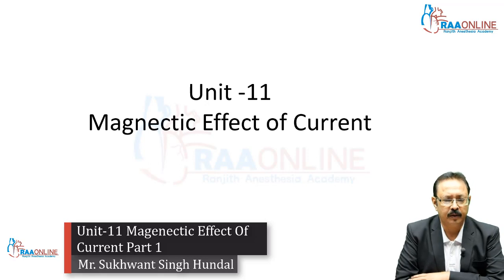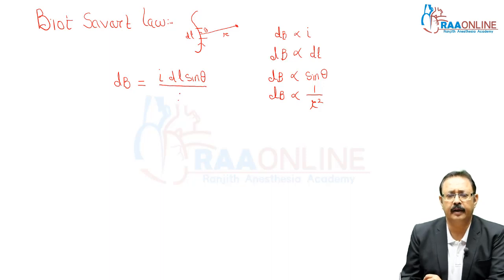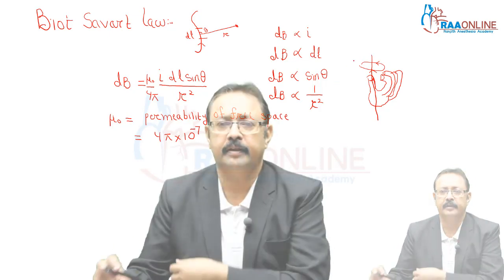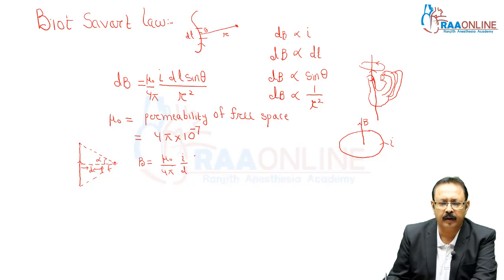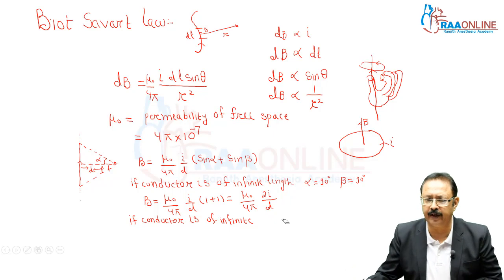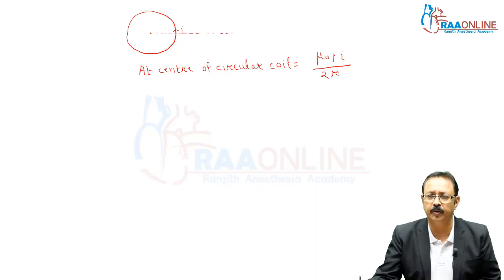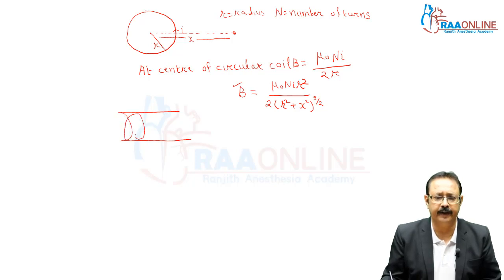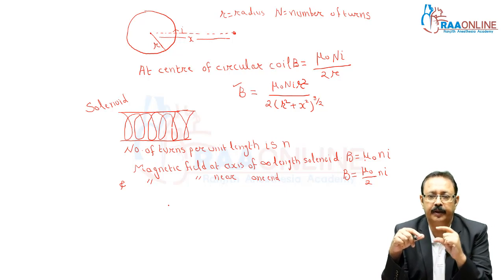Unit 11 Magenectic Effect Of Current Part 1